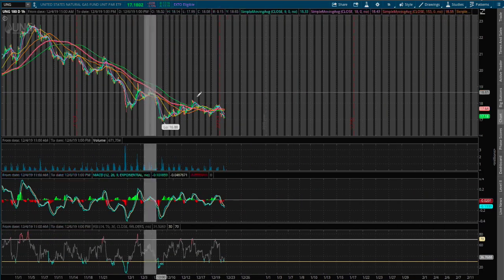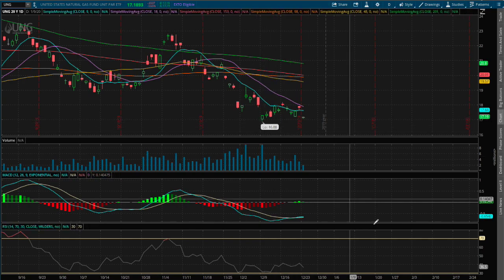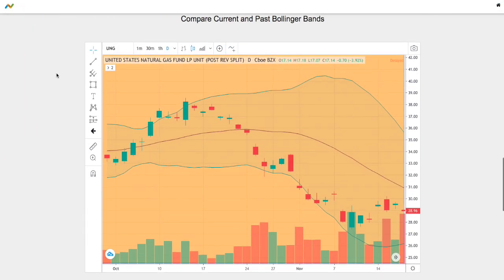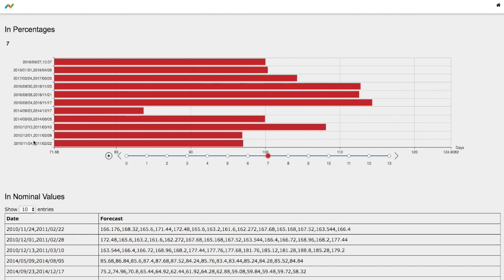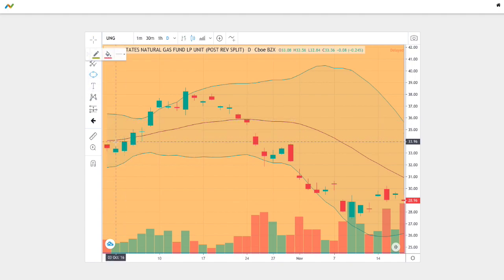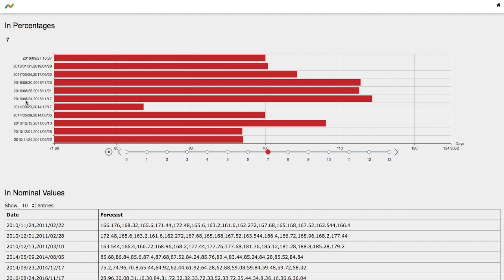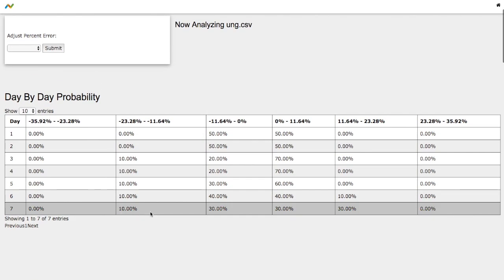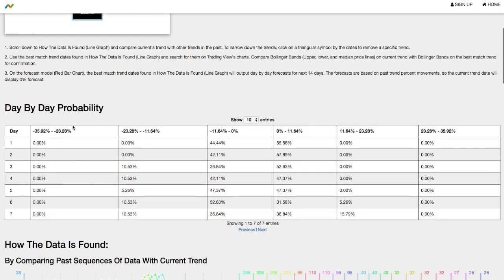Natural Gas [UGAZ & DGAZ] in 12/23/19 Forecast / Probability